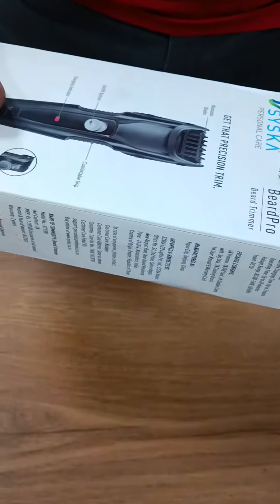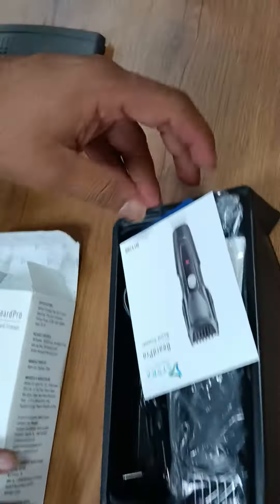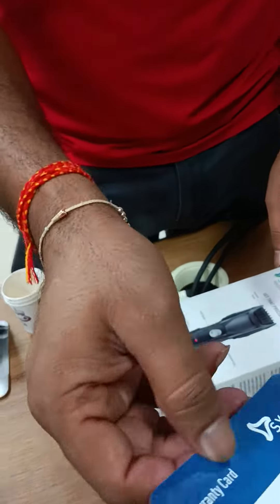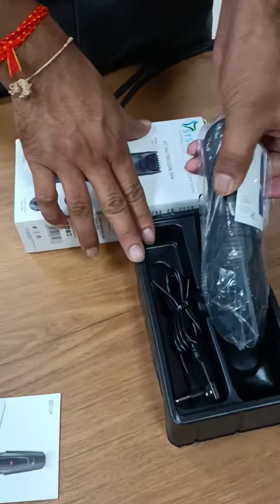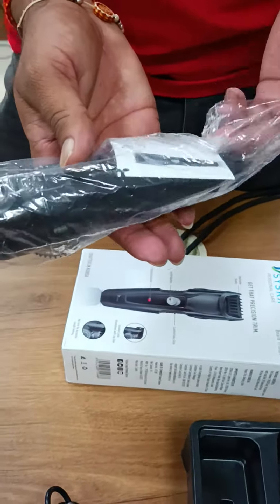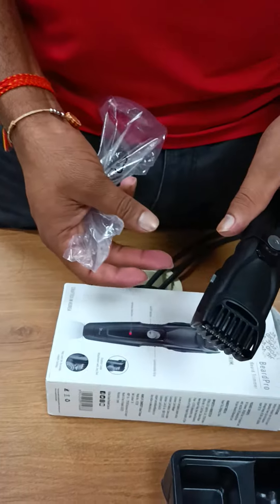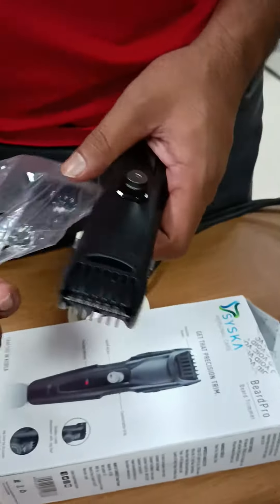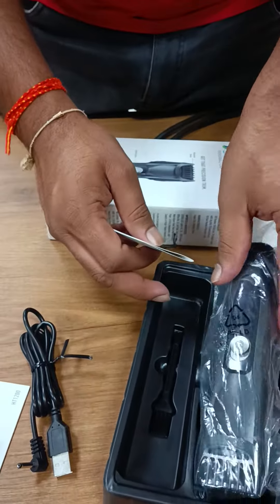Take a look at this Syska HT1200 Trimmer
Take a look at this Syska HT1200 Trimmer 40 min  Runtime 20 Length Settings on Flipkart